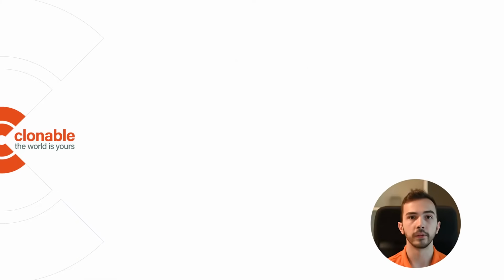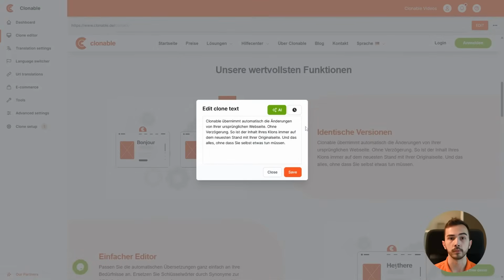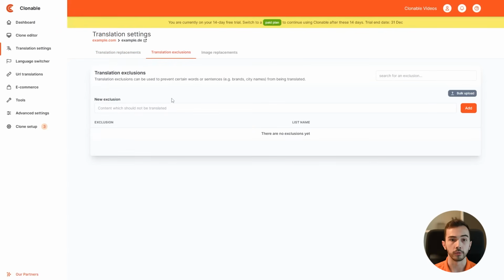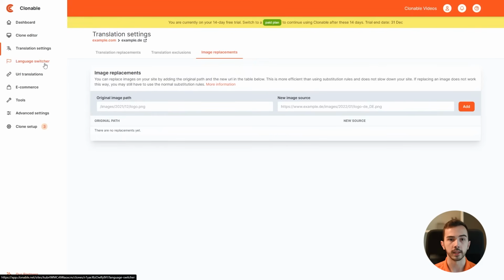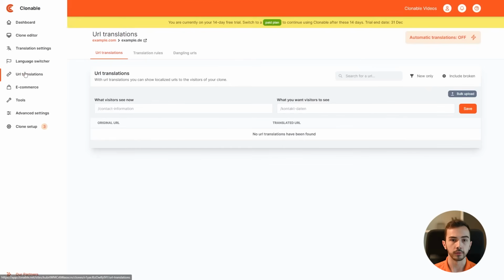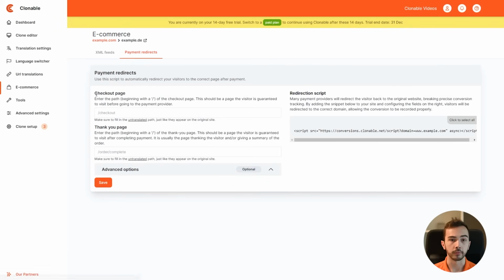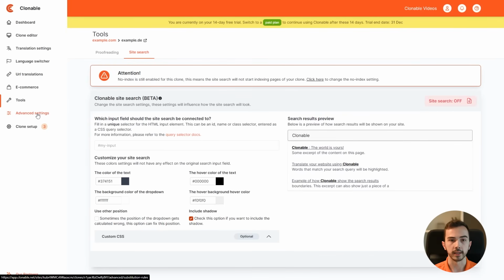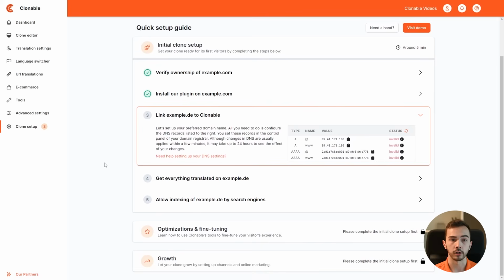Clonable in a nutshell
Would you like to translate your website automatically? Just one website to maintain, with all other languages updating automatically?

Get Clonable now!